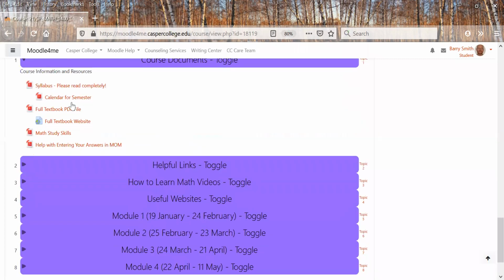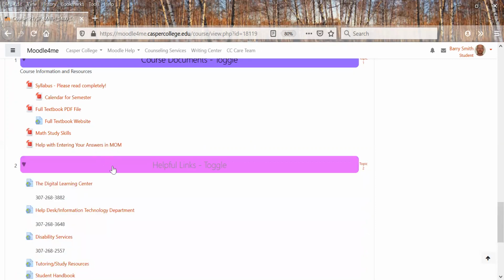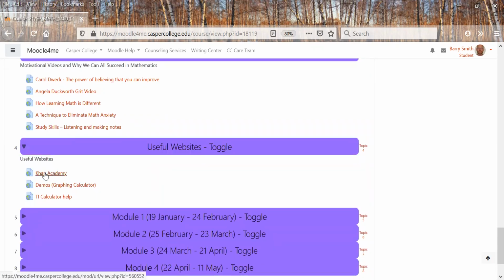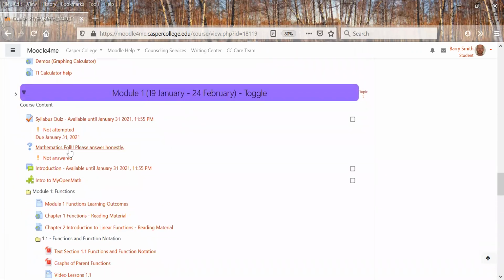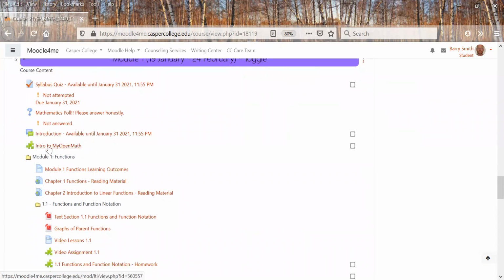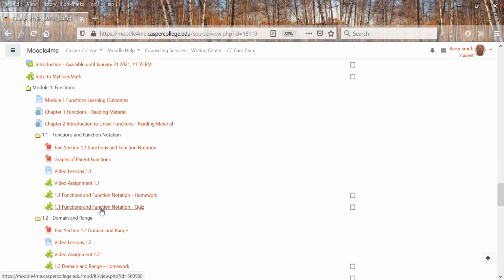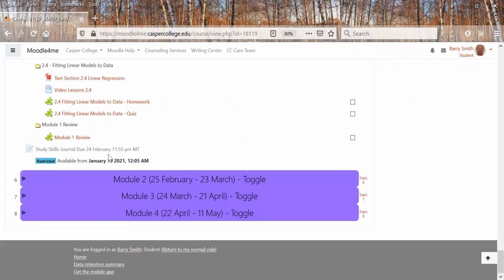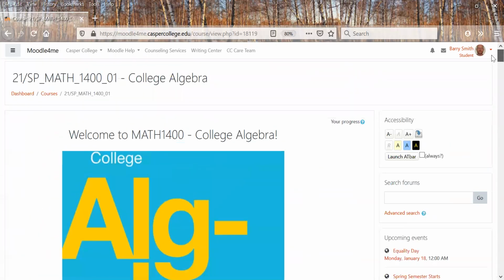Moodle Overview Math1400